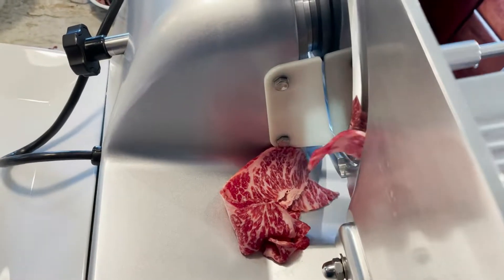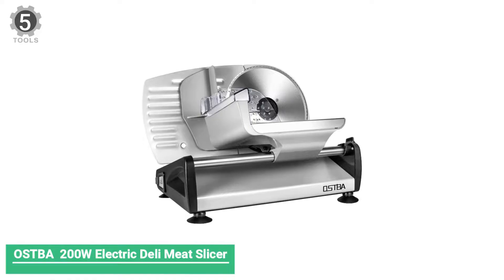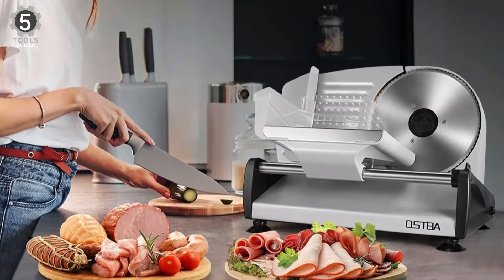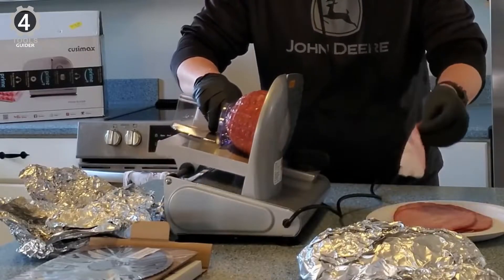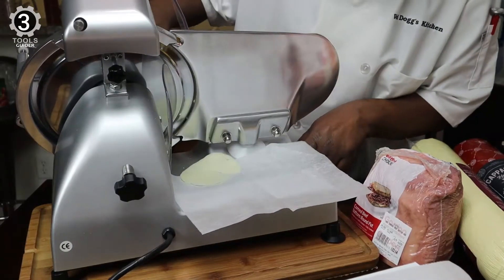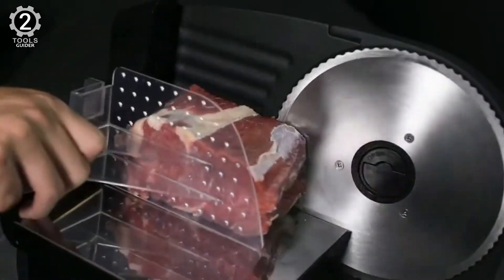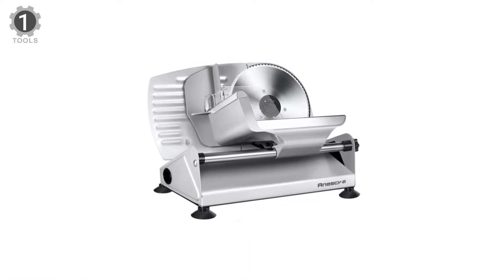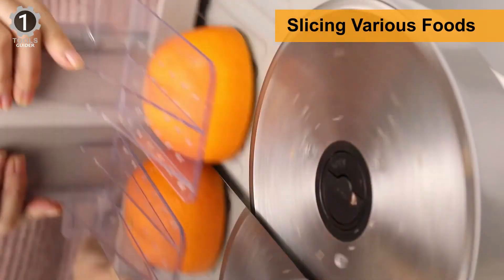Top 5 Best Meat Slicers 2024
Meat slicers don’t aren’t just a tool for butcher shops and delicatessens. A good meat slicer should be able to help you in both of these areas. They come in manual and electric varieties and let you slice meat to the thickness you desire. It’s hard to keep your slices consistent. Hand slicing can be tiresome if you need to process a lot of heart, vegetables, or cheese.

In today’s video, we got you a review of 5 Best Meat Slicers you could buy in 2023.

0:50 OSTBA  200W Electric Deli Meat Slicer

01:44 CUSIMAX 7.5”Removable Stainless Steel Meat Slicer

02:48 BESWOOD BESWOOD250 Meat Cheese Food Slicer

03:55 Elite Gourmet EMT-625B Meat Slicer

04:50 Anescra 200W Electric Deli Food Slicer